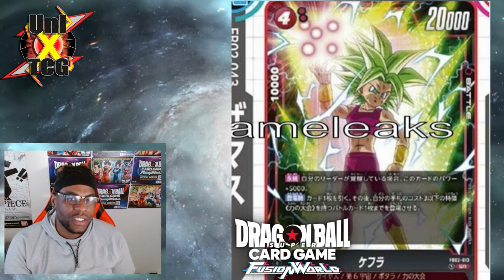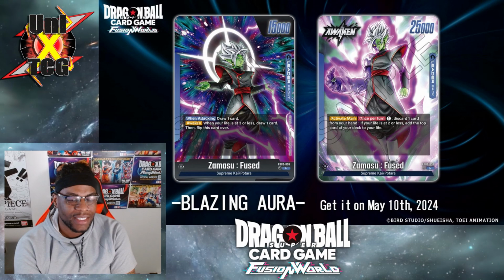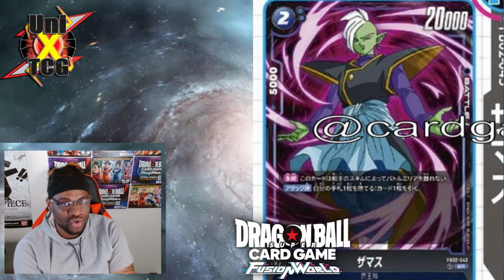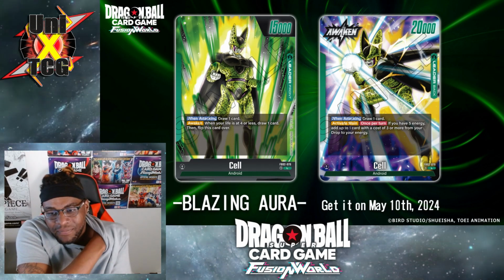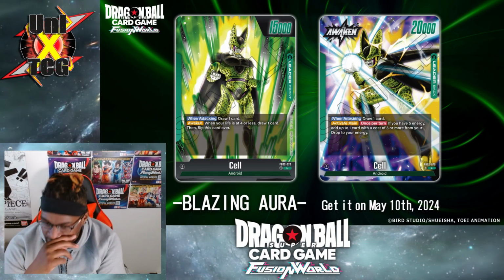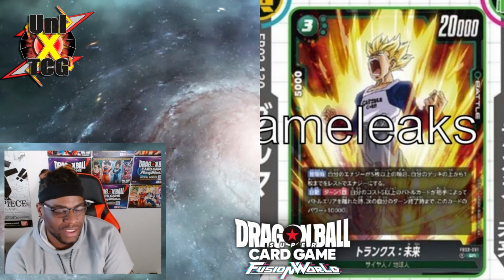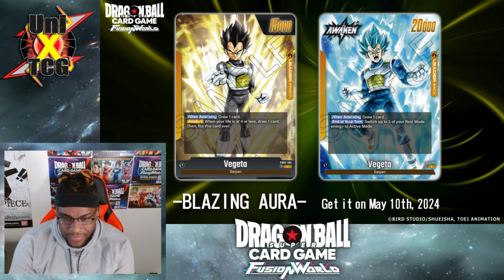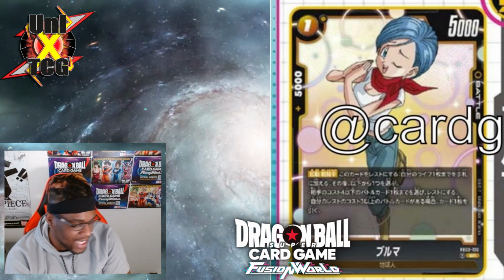All Set 2 Leaders Revealed + V-Jump SR Spoilers! Let's Discuss! Dragon Ball Super Fusion World!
Now that we have all the leaders and a few SRs, we can REALLY start to speculate on the archetypes!

Let some videos run and like them so it can get monetized! Love yall! : )

If you'd like to help the channel via donations, you can do so here! My gratitude would be eternal!